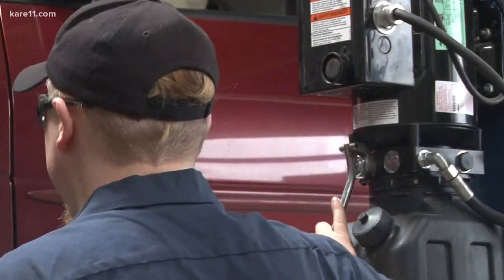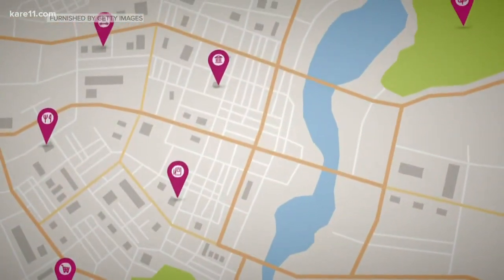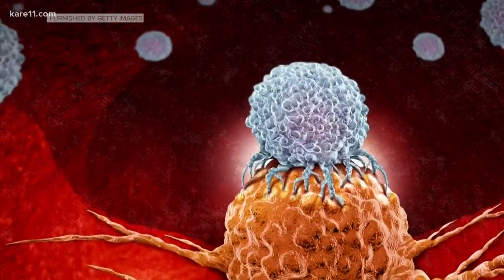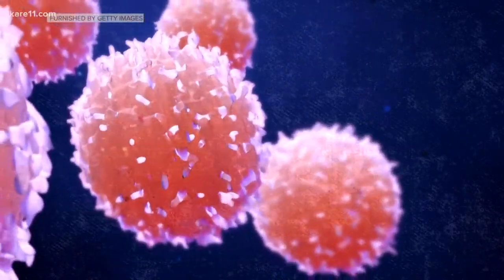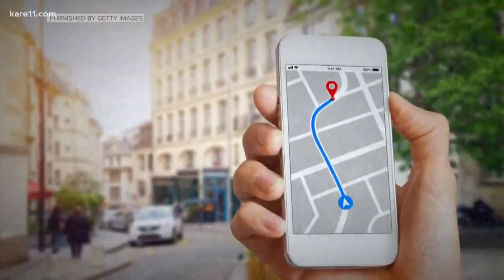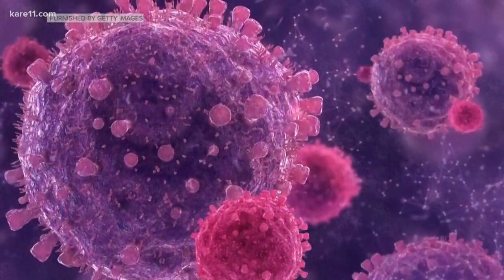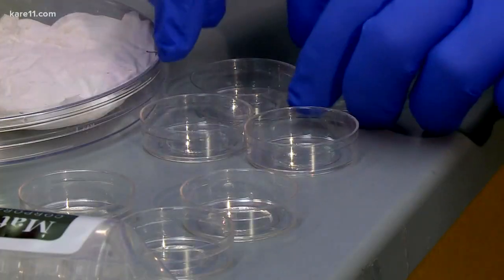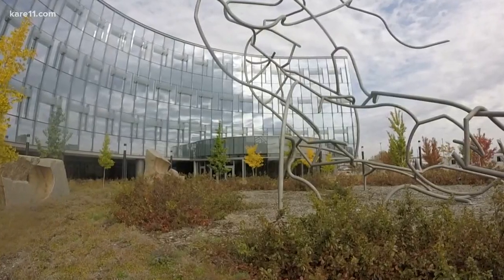Stopping the spread of cancer cells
New research at the University of Minnesota has discovered a way to stop cancer cells from moving and spreading. Supported by the Randy Shaver Cancer Fund, the study could eventually impact millions of patients.